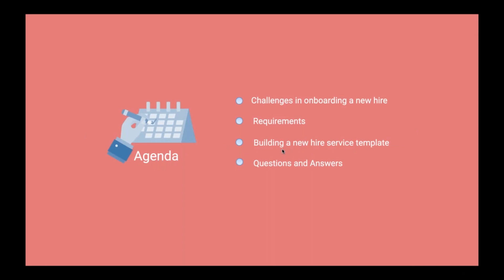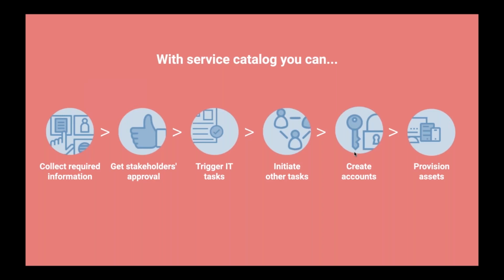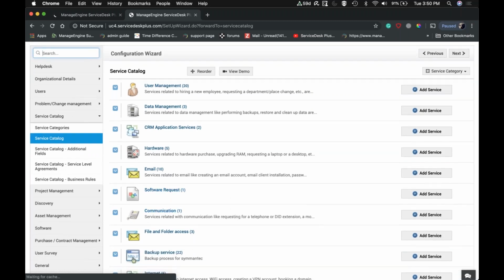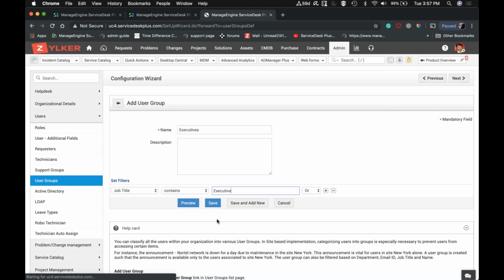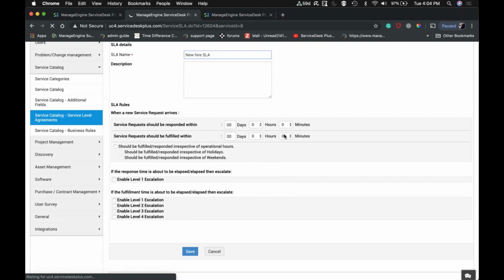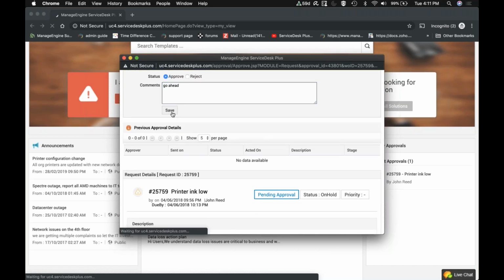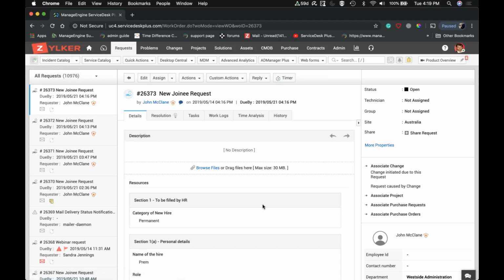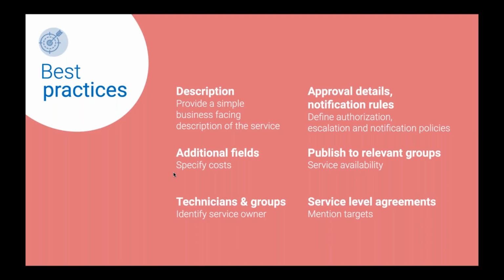Service request: Simplified employee onboarding (On Premise)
Learn how the ITSM landscape has changed over the past two years. We surveyed 437 IT professionals on a range of topics to understand how well IT organizations have coped amid the pandemic, how operations have been impacted, and which factors influenced success. This report compares 2022 survey results to an initial pandemic survey in 2020.

Learn how to help new employees have a great first day by simplifying the onboarding process, designing request workflows, and facilitating a better user experience.

Visit to know the upcoming webinars in ServiceDesk Plus On Premises